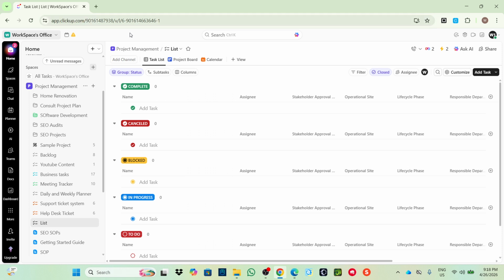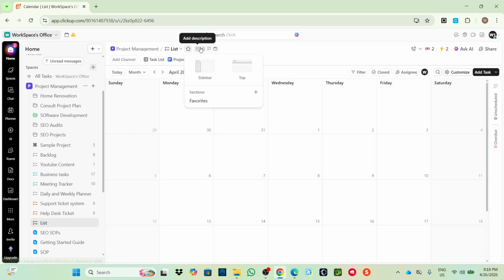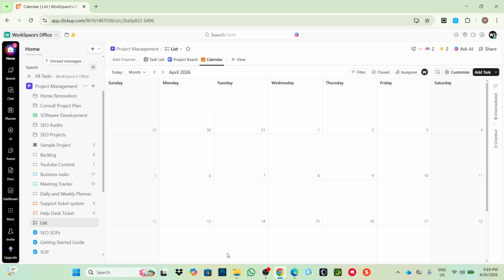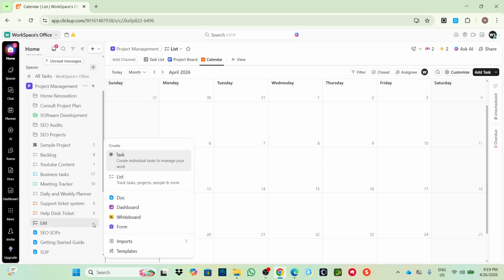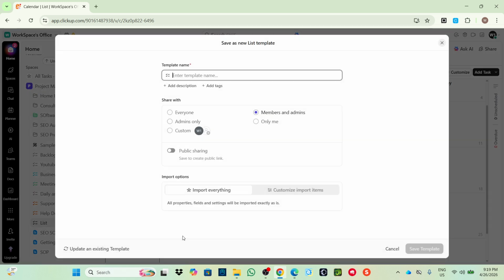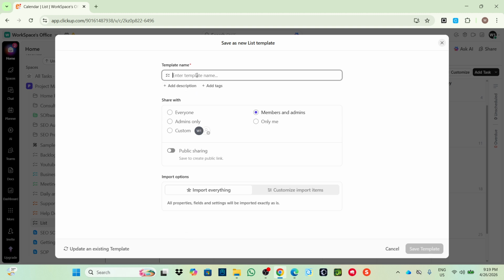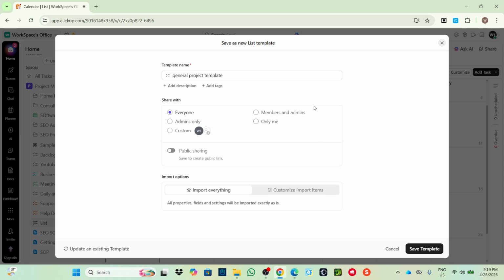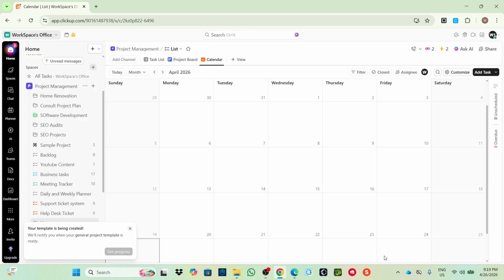How To Create A Template Using ClickUp (Step-by-step)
Learn exactly how to create and save templates in ClickUp to streamline your workflow and save time. This tutorial covers everything beginners need to know about setting up reusable structures for lists, tasks, and folders.

In this video, you will learn:
• How to save a task as a template
• Navigating the ClickUp template center
• How to apply existing templates to new projects
• Managing and updating your saved templates

Automating your repetitive work is the best way to stay organized and productive in ClickUp. Follow this guide to master project management templates today.